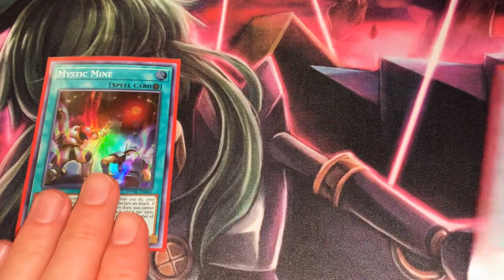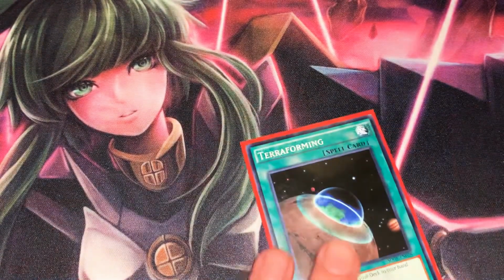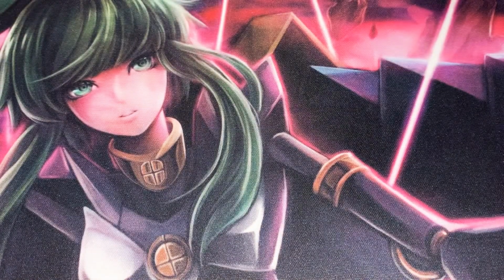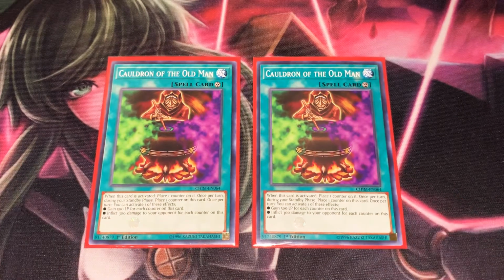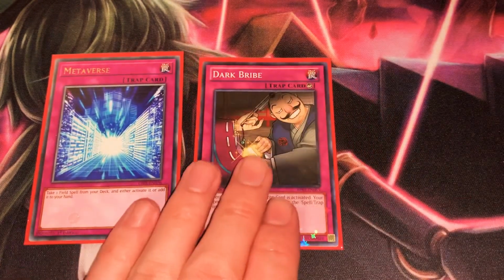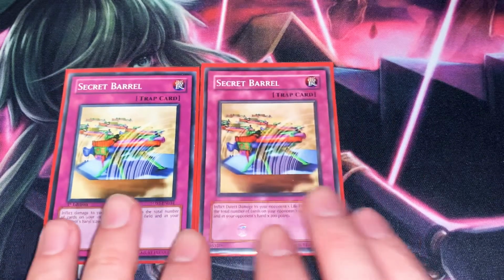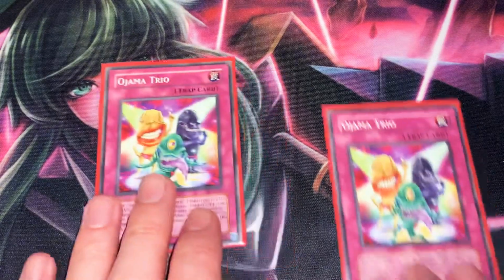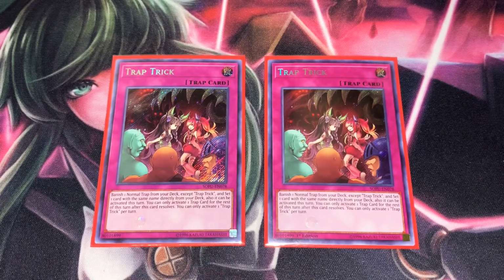Yu-Gi-Oh! BEST! COMPETITIVE! MYSTIC MINE (BURN DECK) PROFILE - TOP DECK - NOVEMBER 2020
Yu-Gi-Oh! Mystic Mine Deck Profile Core - Going 1st / 2nd Build - November 2020 - Post Ban list - MR5 Master Rule 5

Please let me know what ya think!